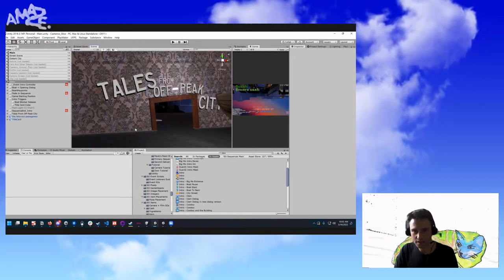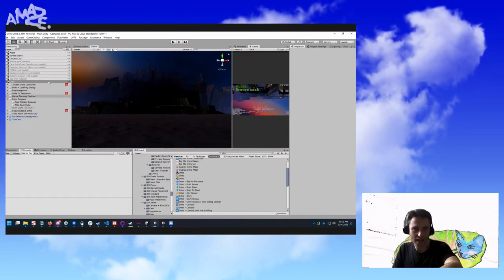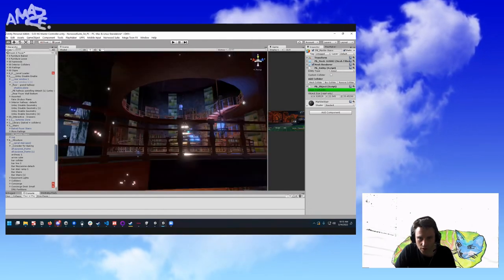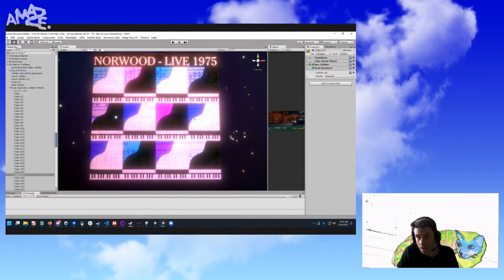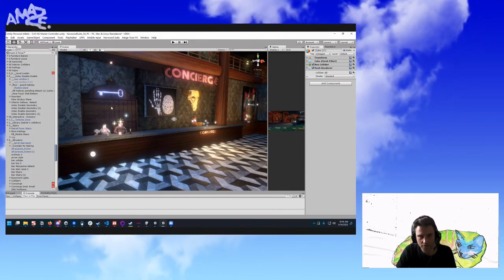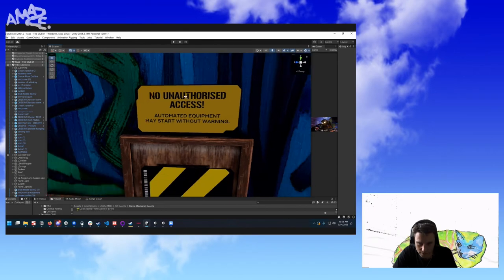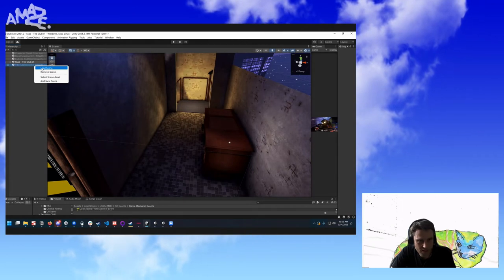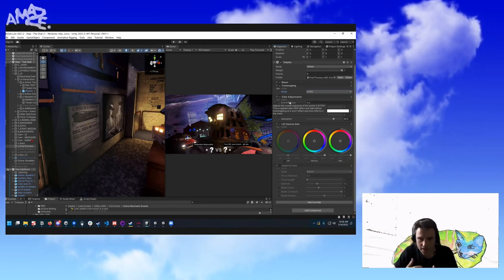A MAZE. / Berlin 2022: The Vibe Pass by Cosmo D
Get a look into how I give my games a certain vibe that has carried across all my titles. This talk will offer a live demonstration of how I make my creative choices and generally what informs my approach.